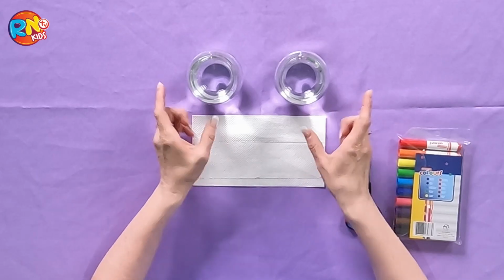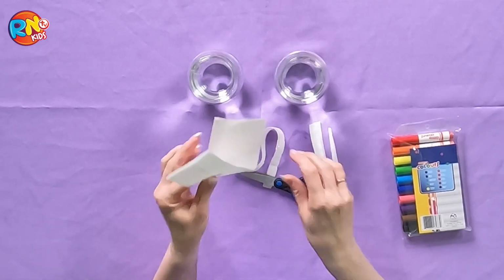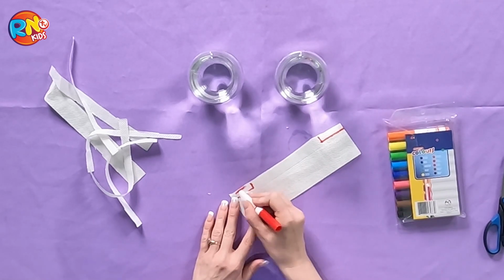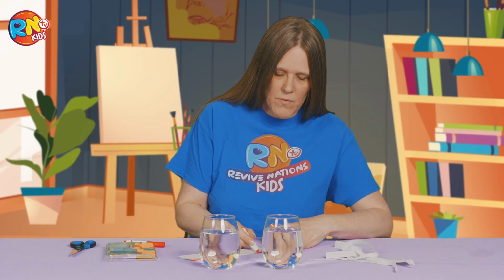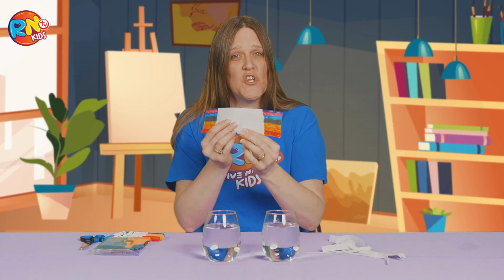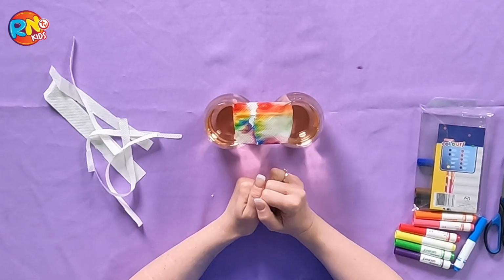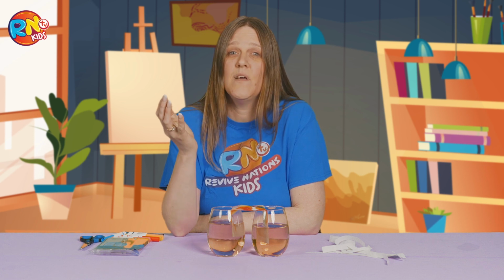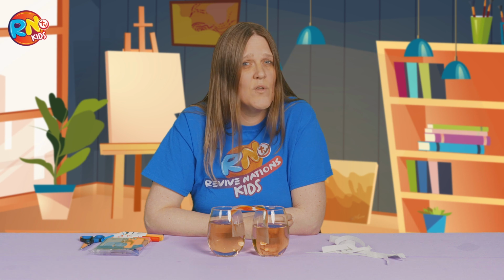How to Make a Rainbow! | Revive Nations Kids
And for the official Revive Nations Instagram, you can follow them here➡️